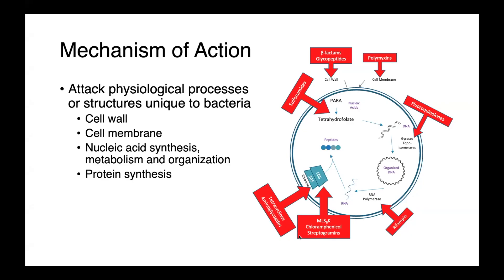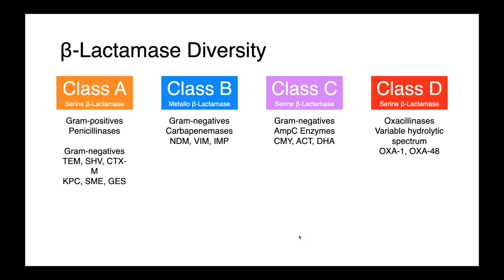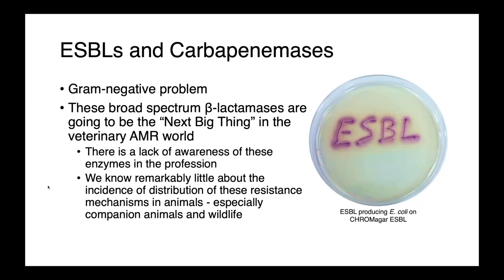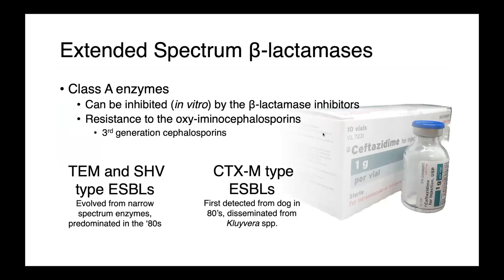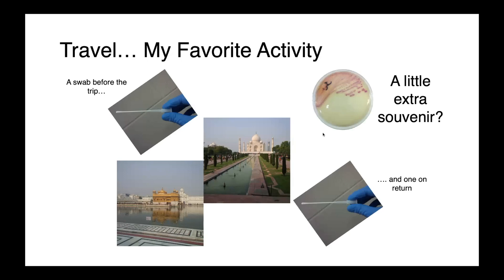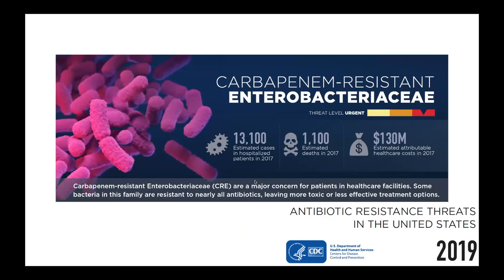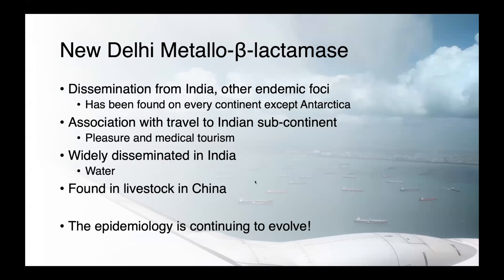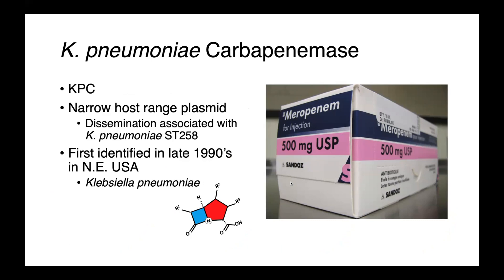ESBLs and Carbapenemases (Part 1) - Veterinary Bacteriology and Mycology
Among Gram-negative rods (bacteria like E. coli and non-fermenters like Pseudomonas spp.) the production of broad-spectrum beta-lactamases, enzymes which break down penicillin type drugs, is a serious threat to our ability to treat infections. There are may different types of beta-lactamases and the extended-spectrum beta-lactamases (ESBLs) and carbapenemases are amongst the most troubling. Organisms producing these enzymes are listed by the US CDC as some of our greatest threats to the future of antimicrobials! In this lecture I'll briefly summarize how these enzymes hydrolyze beta-lactams and how different enzyme classes vary in their hydrolytic spectrum and a high level summary of the distribution of these resistance determinants.